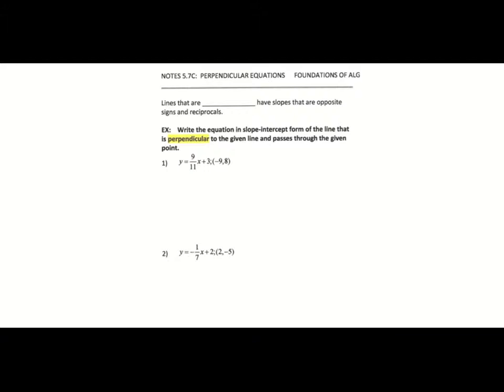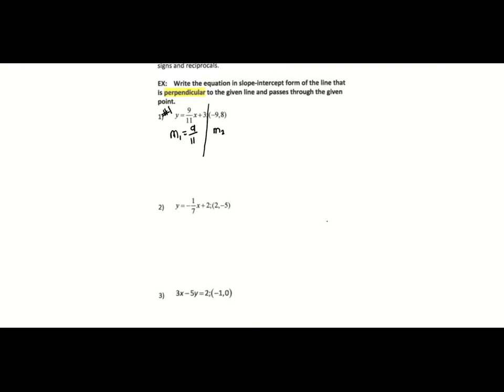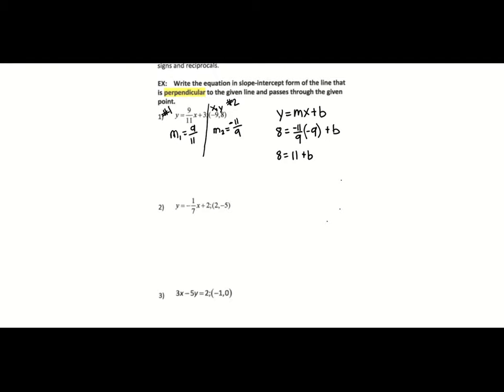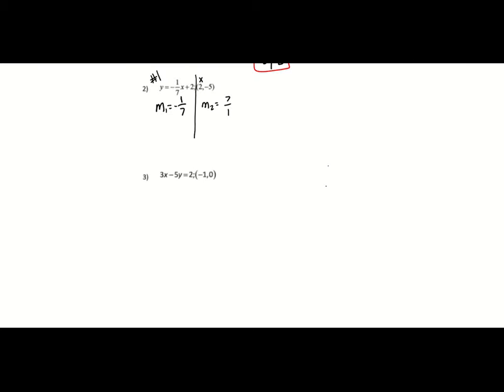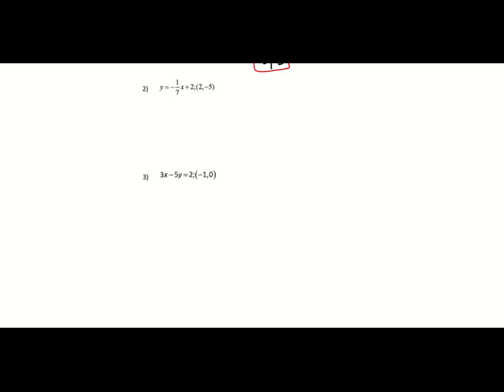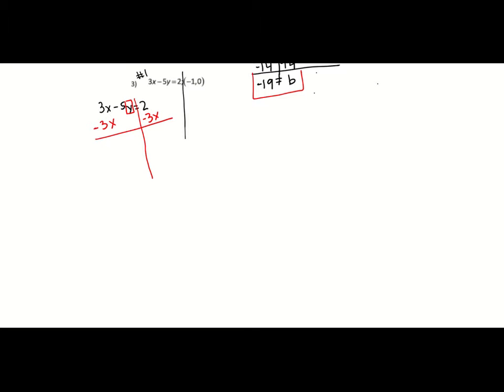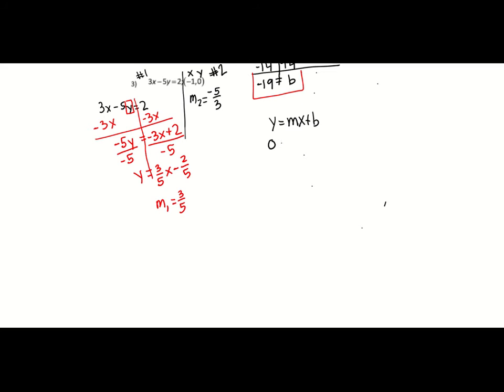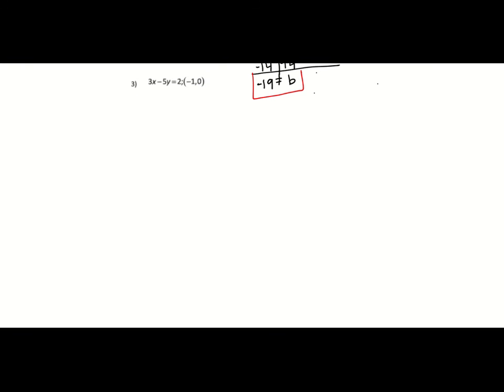5.7C Perpendicular Equations